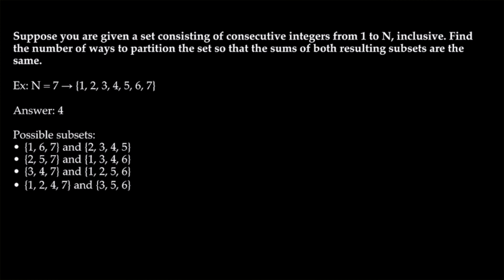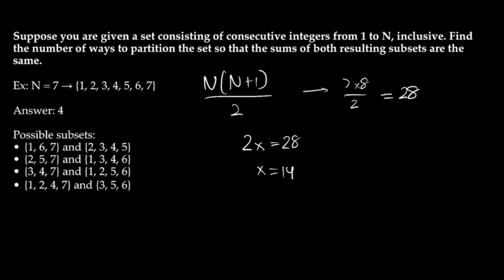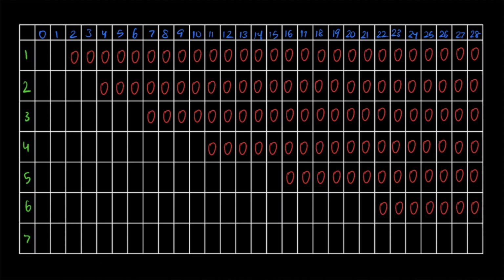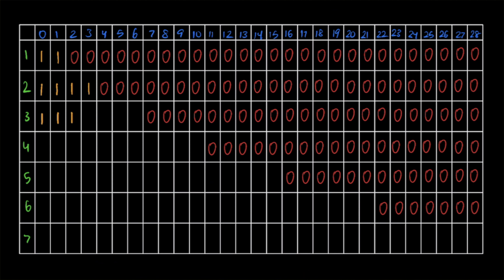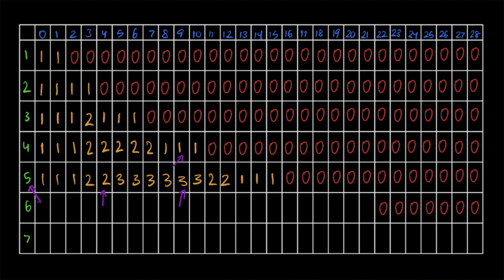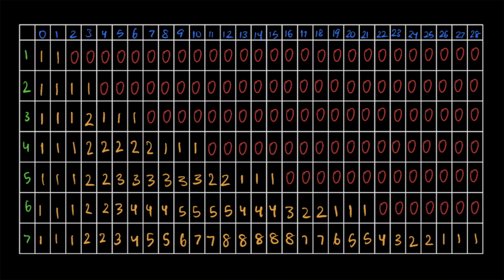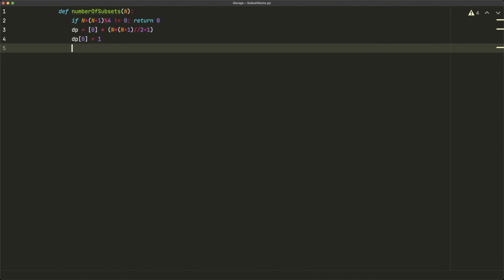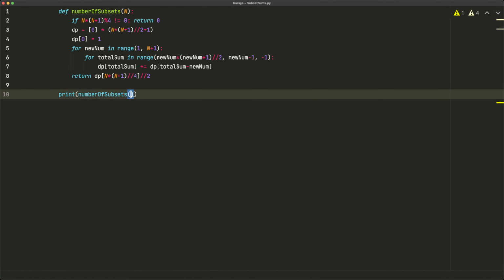Subset Sums Variation - Number of Equal-Sum Set Bipartitions in Python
This tutorial shows you how to find the number of ways to partition a set of the first N integers into two subsets of equal sums in Python 3.

0:00 Explaining the algorithm
13:07 Implementing the algorithm
17:05 Testing the algorithm